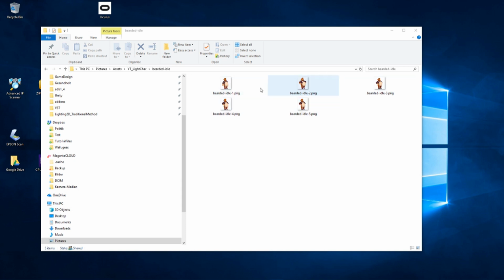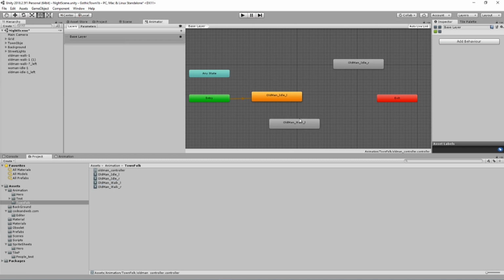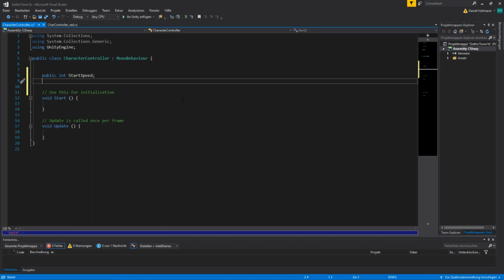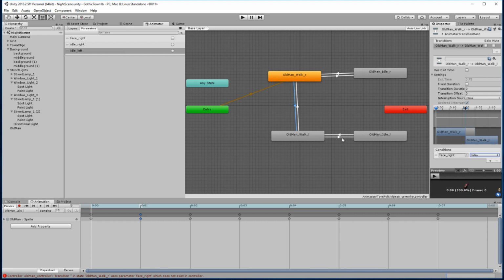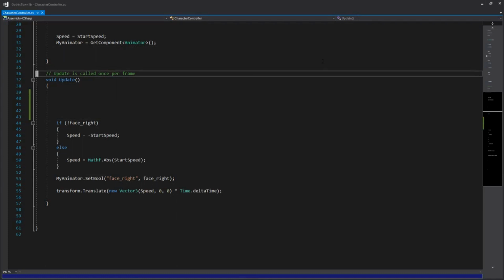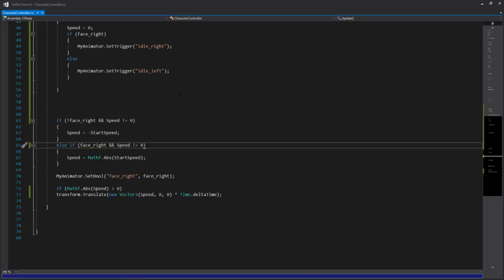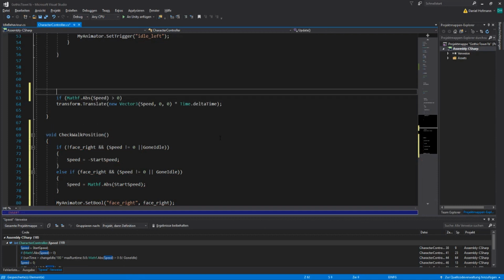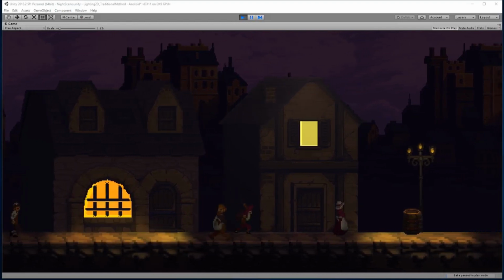Lighting a Pixel Art Town - Unity Tutorial, Part 2: Quickly animating lots of lighted Characters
It's all about preparing lots of Pixel Art Characters for your lighted Scenes.
I explain in detail the important Differences to "normal" 2D Character Creation in Unity.

- speed up your Character Creation by using one SpriteSheet for all of them
- make your Pixel Art Characters reflecting different Lights in your Scene
- easily animate and move your Characters randomly through your Scene
- quickly create different Characters using an override Controller

Chapters:
2:14 Generating SpriteSheets
4:16 Setting up the Animator
7:10 Creating character Materials
8:45 Character Controller Script
12:02 Parameters for Animator Controller
15:17 Character Controller Transition: Walk to Idle
21:45 Idle Behaviour
25:30 Make Character change Direction
26:30 Animation Override Controller

SpriteIlluminator - gives you lots of options for lighting your SpriteSheets